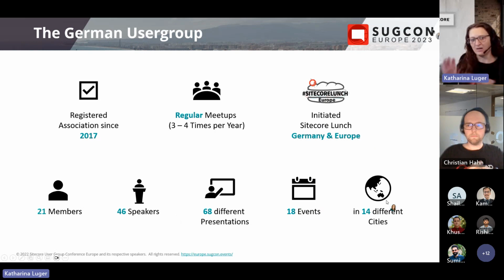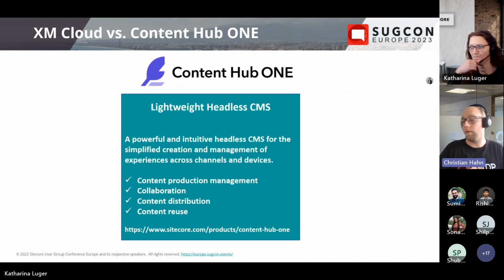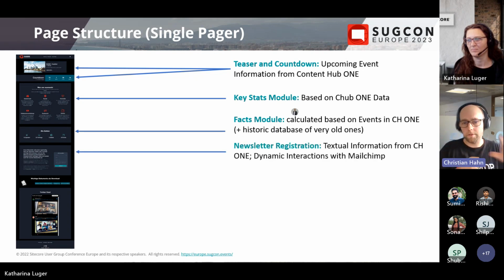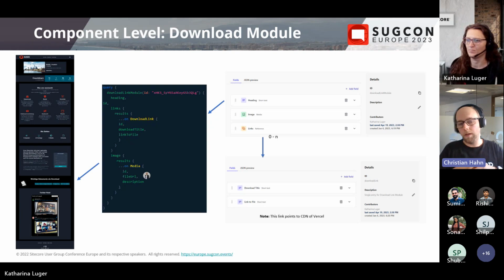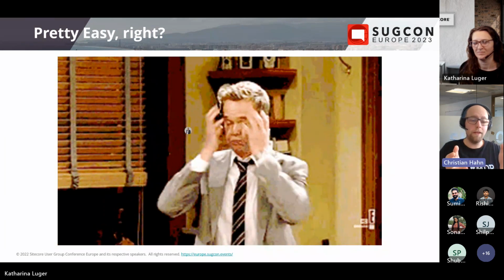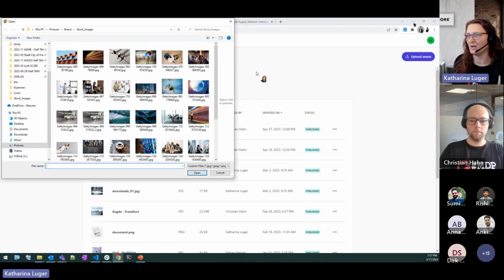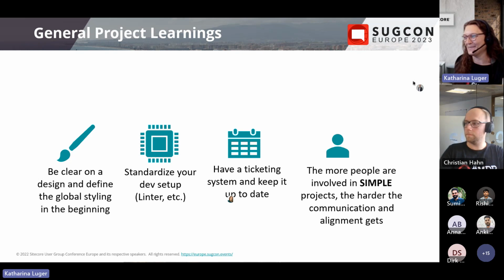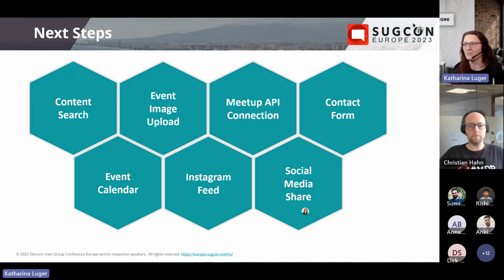Sitecore User Group Jaipur Meetup | May 17 2023 | Katharina Luger & Christian Hahn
Event: Experiences with Content Hub One - Journey of relaunching our Usergroup website

About: The Sitecore Usergroup Germany relaunched their website this year and we want to share our experience with you. Using Content Hub One and next.js we moved from Wordpress to the latest Sitecore technology. Join us in our session and hear about our lessons learned, what challenges we faced and our suggestion on best practices.